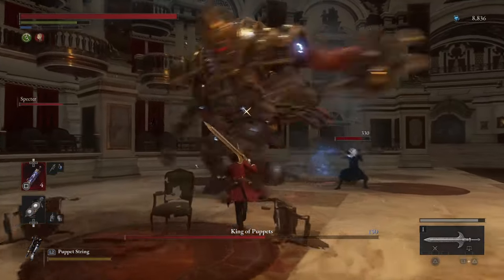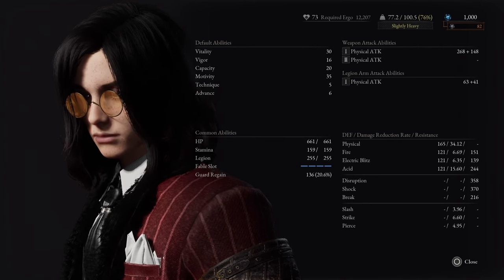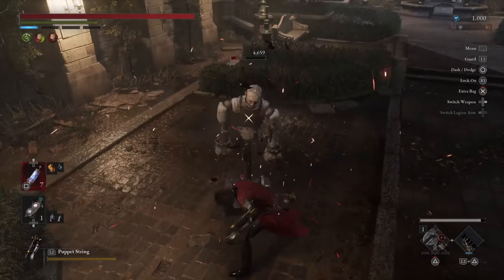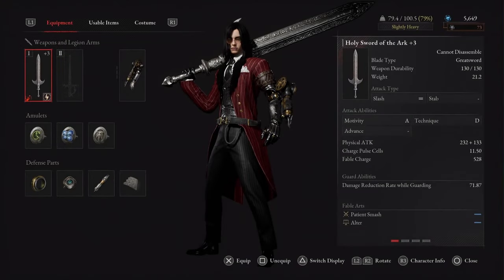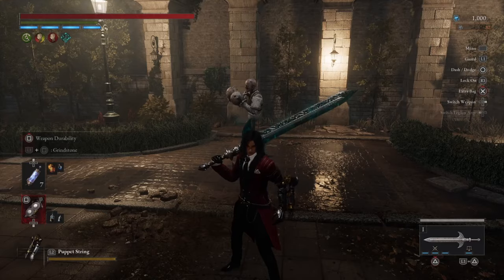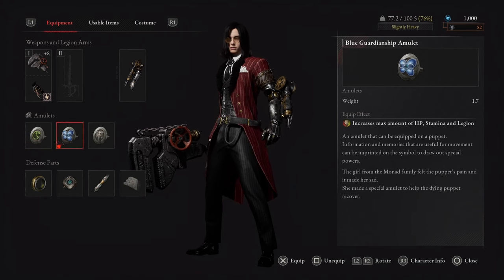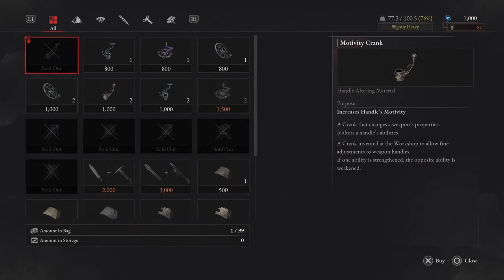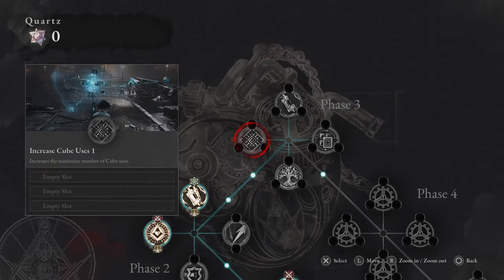Lies of P Best Early Motivity Build (Makes Game Easy!)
Lies of P Motivity Build trivializes the early game and makes the endgame much more managable. We'll show you everything you'll need to know to get you through your journey through Krat. The Big Pipe Wrench with Krat Police Baton Handle will one-shot most enemies (including early bosses!) until you are very far into the game. Then we reccomend using the Holy Sword of the Ark to make short work of any enemies you encounter.

Commentary: No Touch